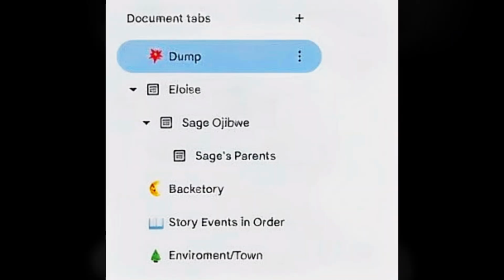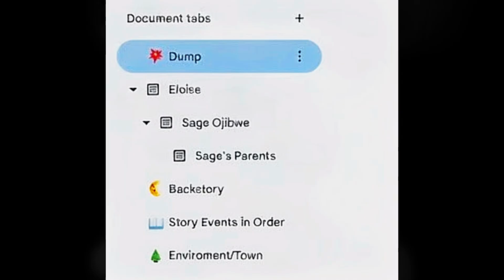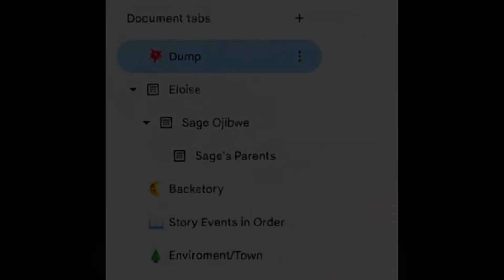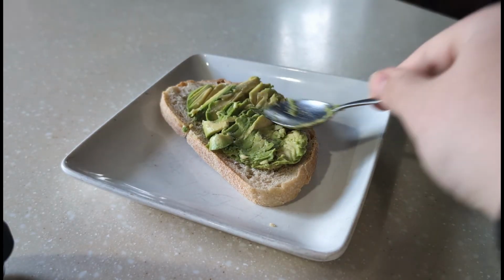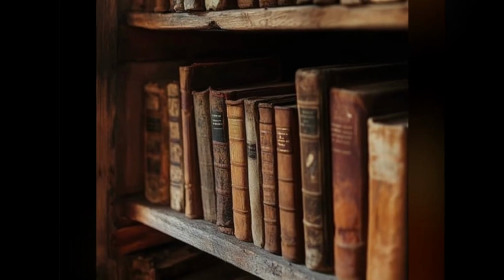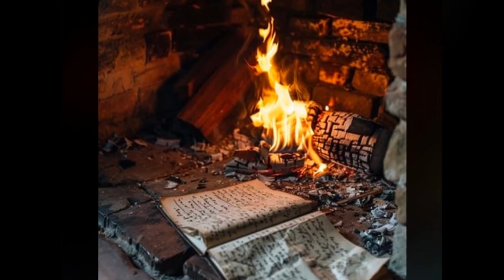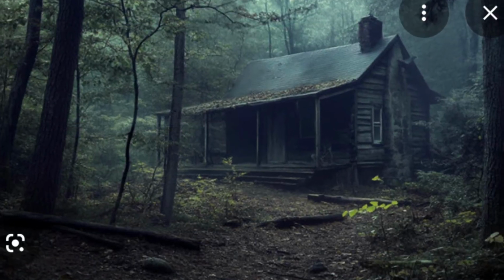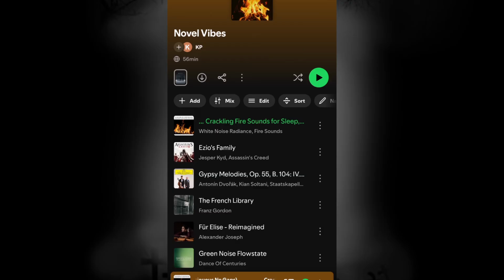Outline my First Novel with Me | Cozy Writing Vlog & Voiceover